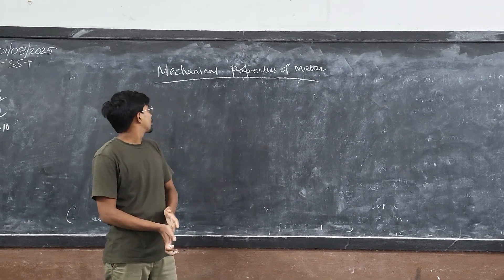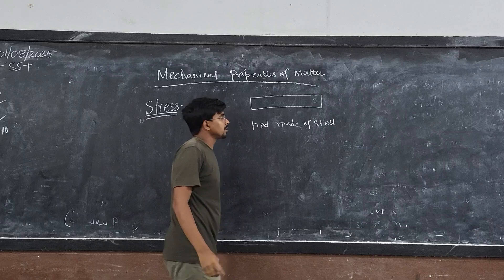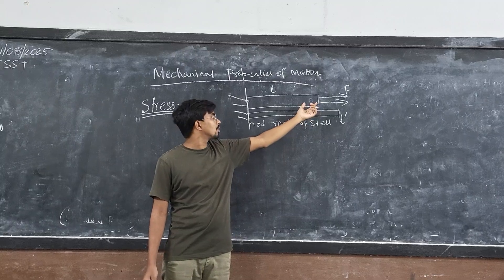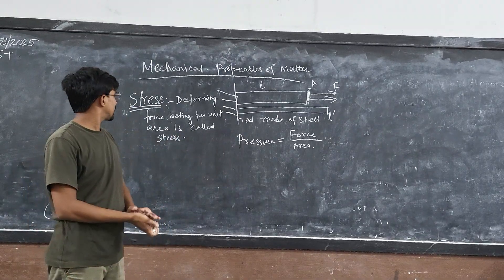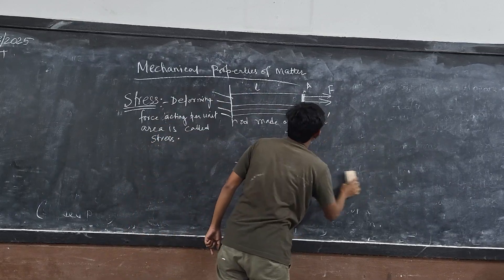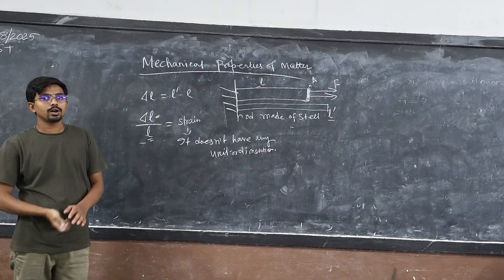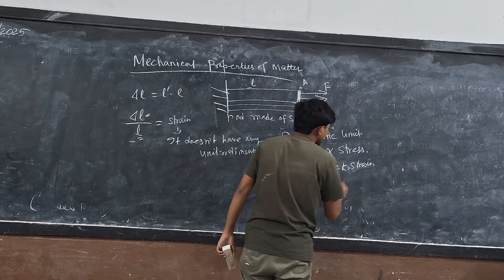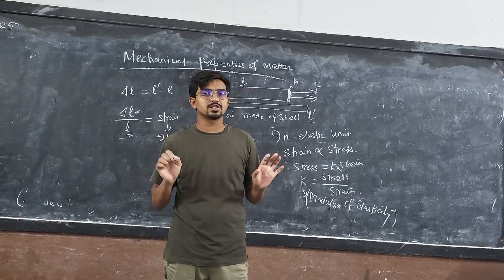Mechanical Properties of Matter, Class 11 Physics CBSE by MN sir